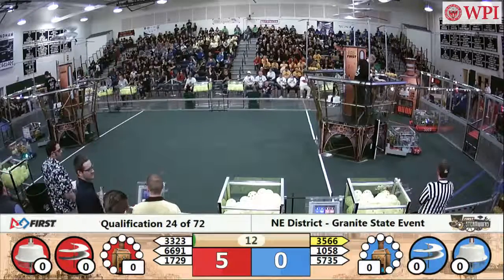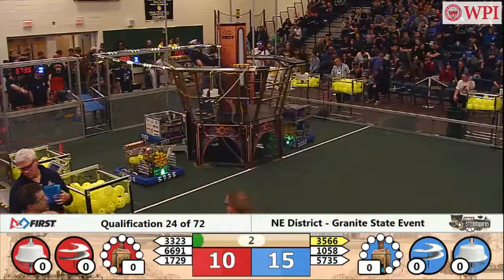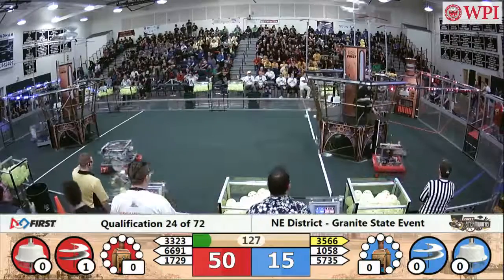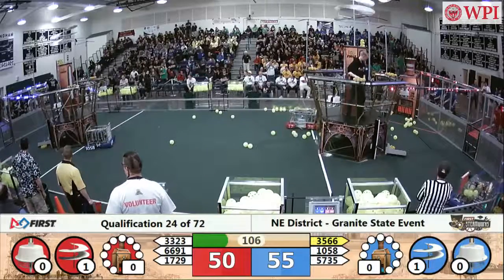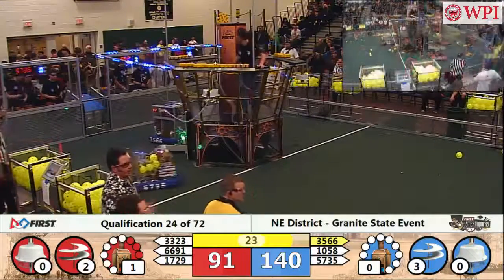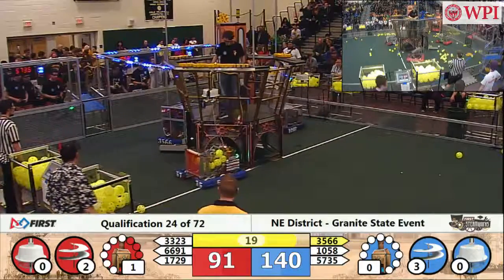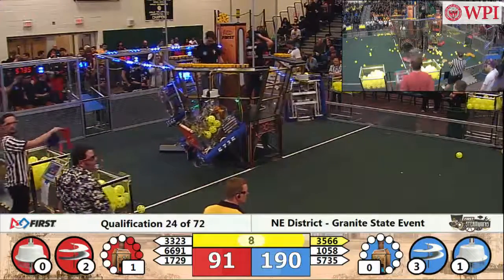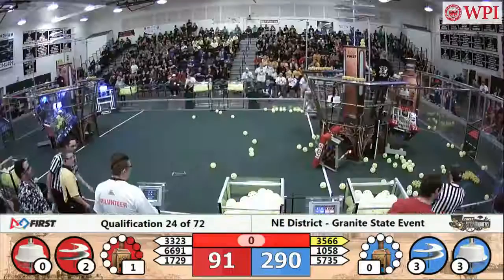Q24 NE District Granite State Event